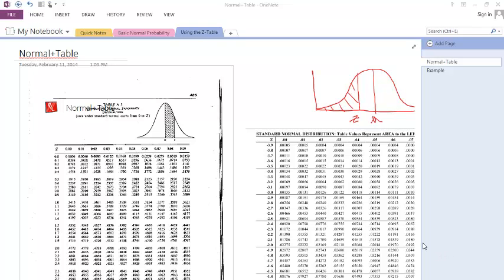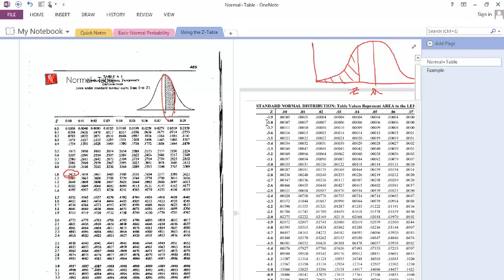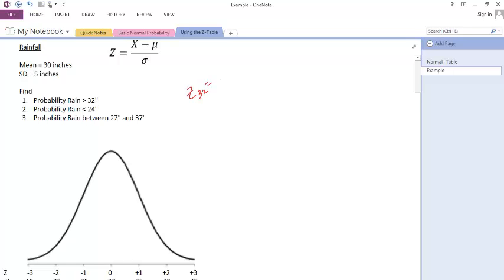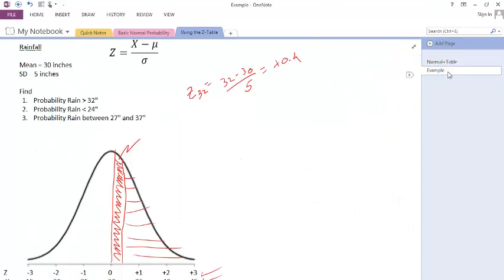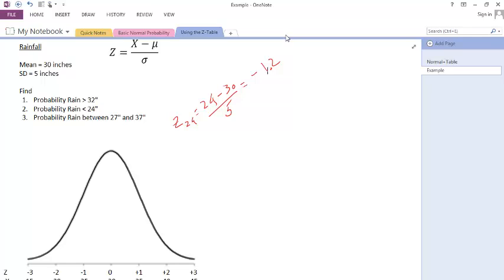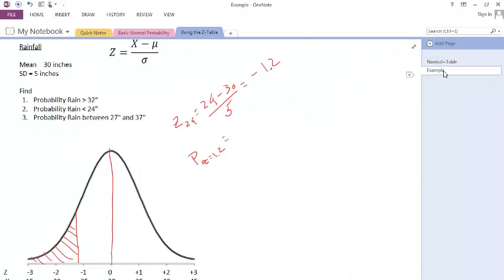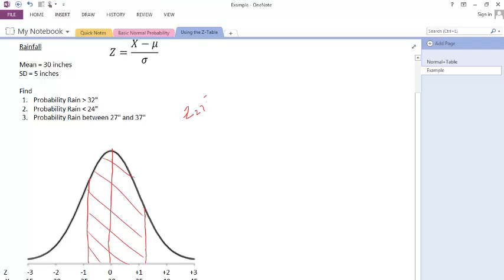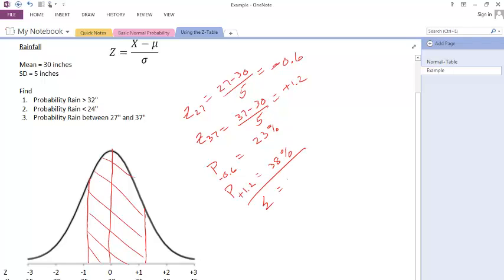Intro to Normal Curve and Probability 2 of 2